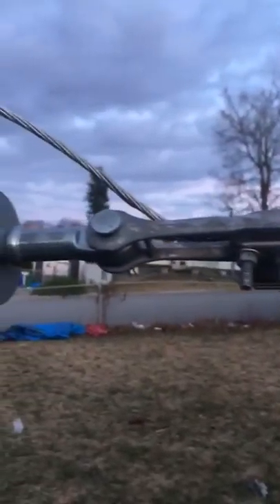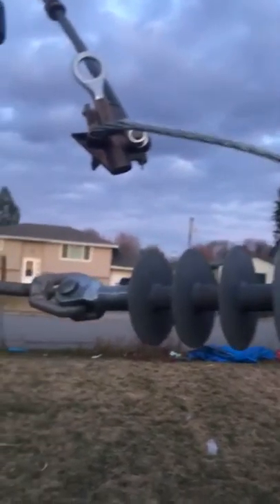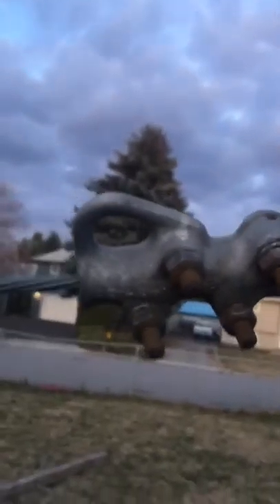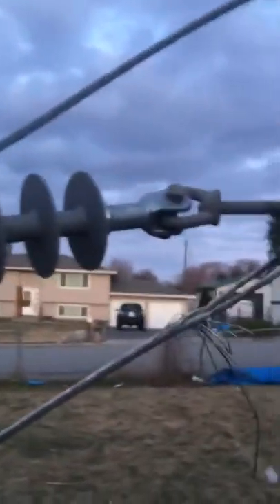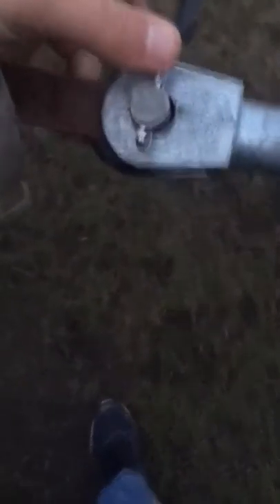review of my powerline